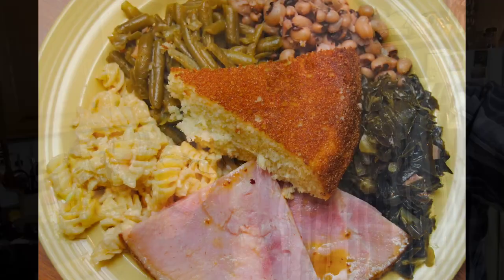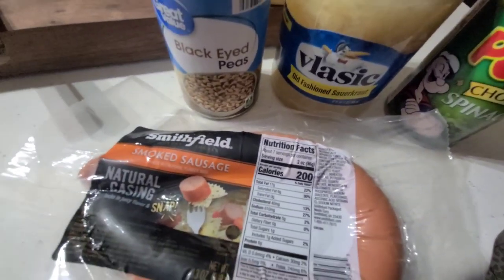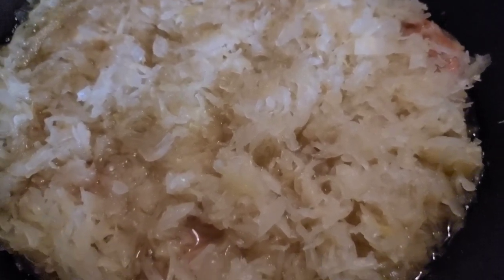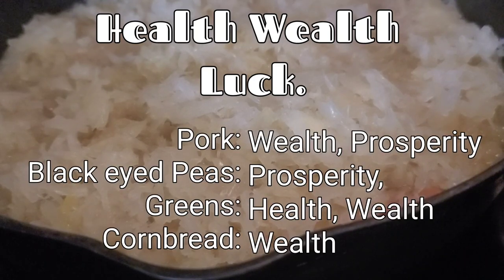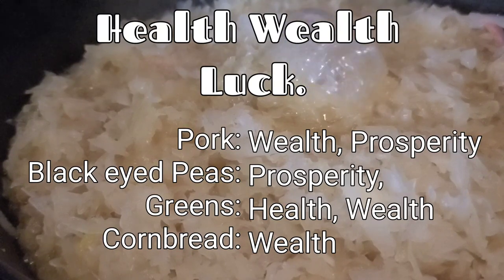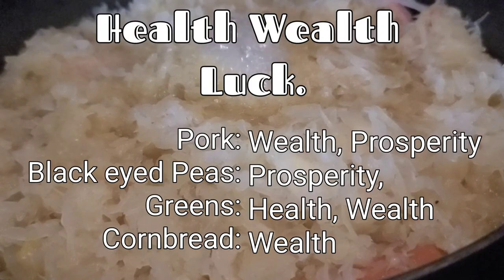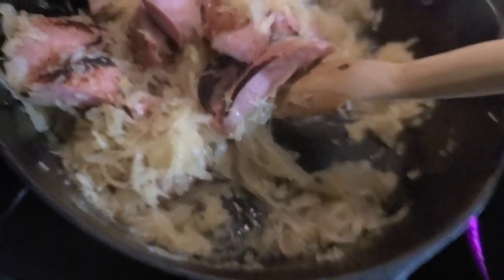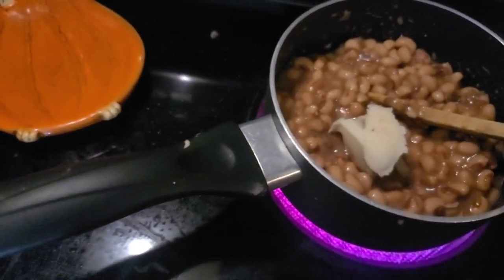What We Eat the First Day of the Year and The Reason Behind the Traditions | Southern Superstitions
What we Eat for New Years Day, and Why we eat what we eat.
Shoutout to @LifewithBlindaandChuck Thanks for the Spoon!